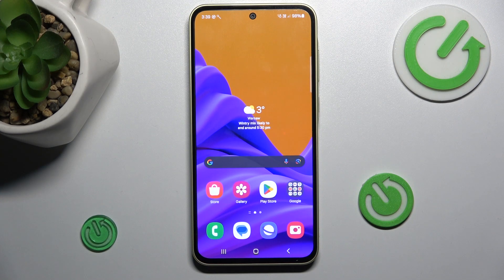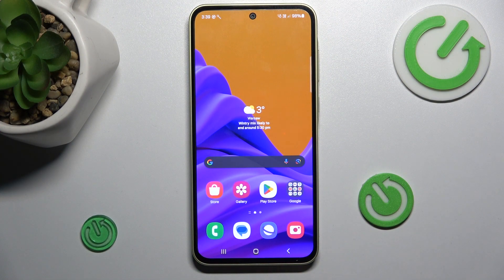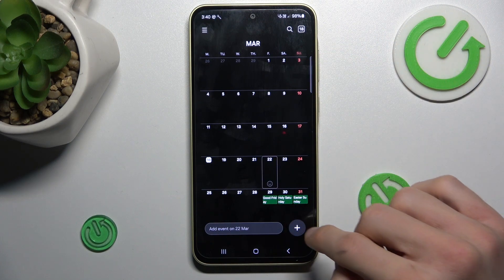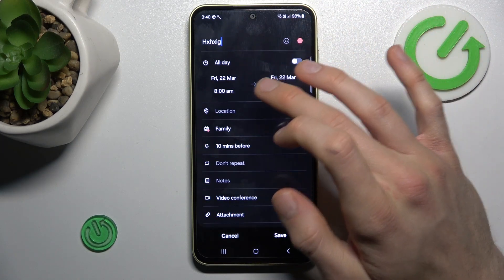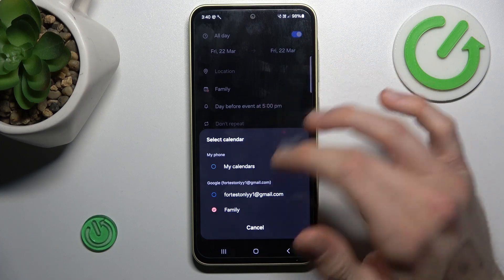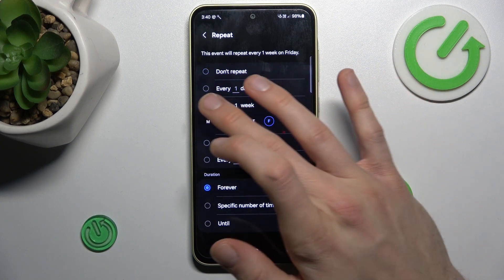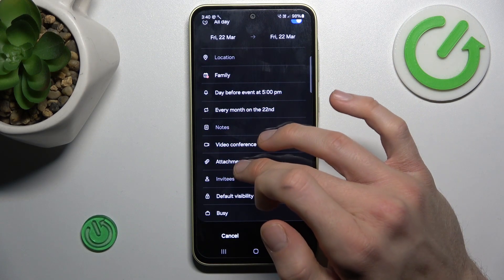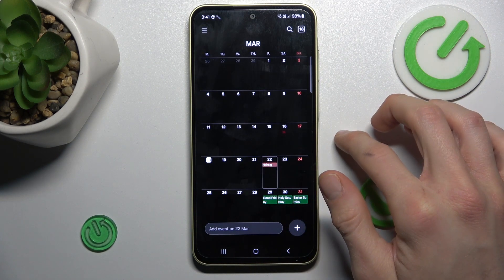How To Add Events To Calendar On Samsung Galaxy A35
This tutorial video is designed to help Samsung Galaxy A35 users learn how to efficiently add events to their device's calendar. The calendar app is an essential tool for organizing schedules and managing appointments, and understanding how to add events can greatly enhance productivity and time management. Follow along with this step-by-step guide to discover how to seamlessly add events to the calendar on your Samsung Galaxy A35.

What is the main focus of this tutorial video?
Why is it beneficial for Samsung Galaxy A35 users to know how to add events to their device's calendar?
What are some common types of events that users might add to their calendars?
How does adding events to the calendar contribute to better organization and time management?